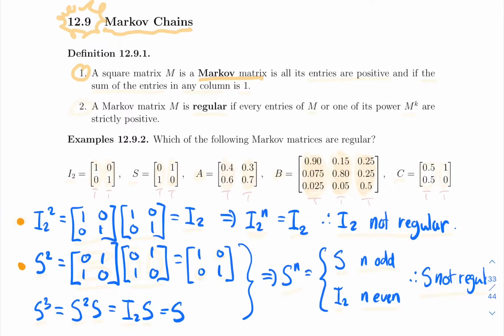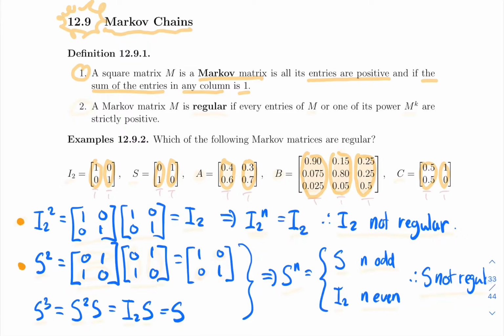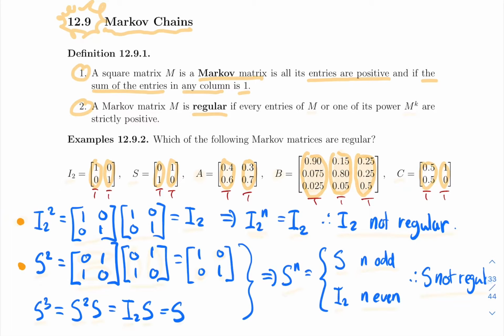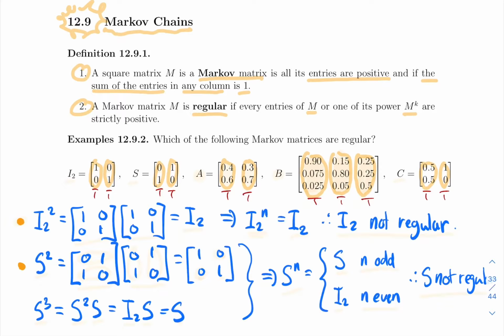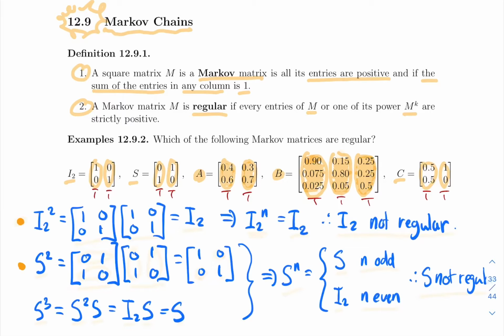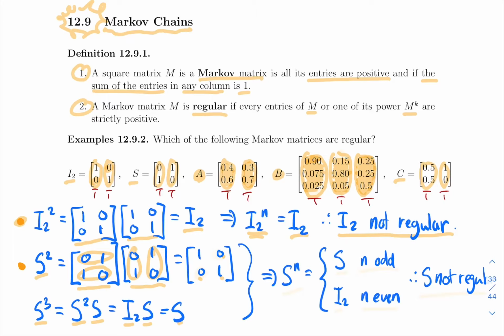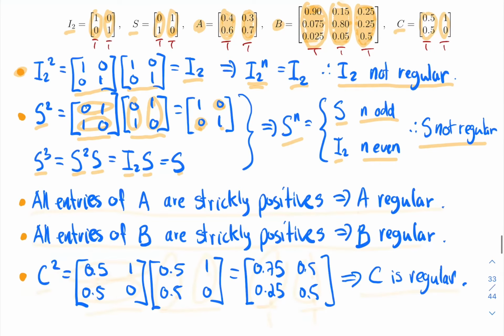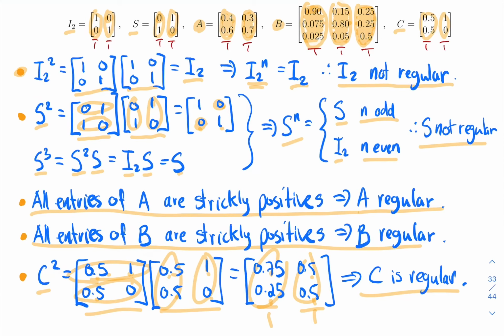Linear Algebra : Section 12.9 Part 1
Markov Chains - Markov Matrices and Regular Matrices